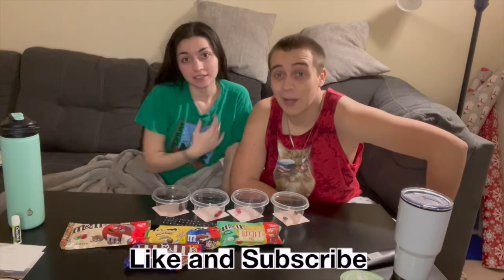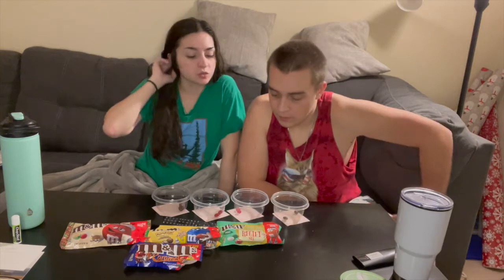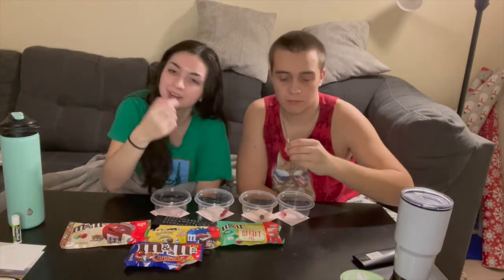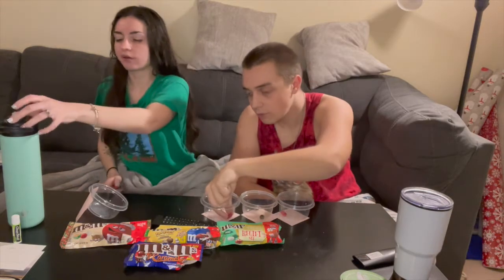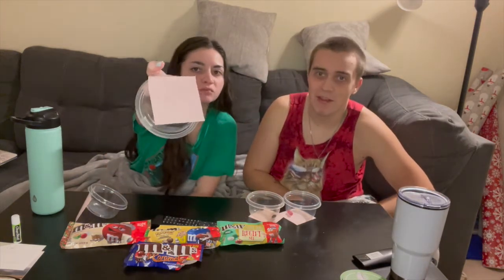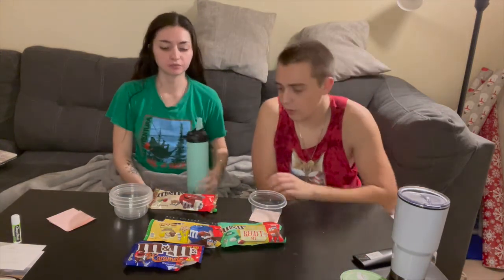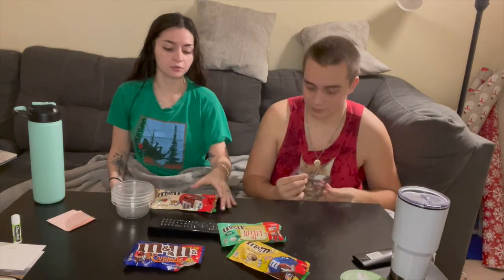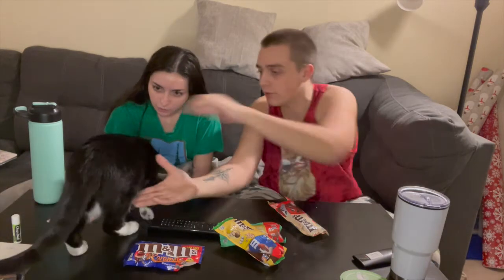M&M Taste Test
Welcome back! Join Eric and I as we taste test weird M&M flavors that we got for Christmas! What is your favorite flavor?